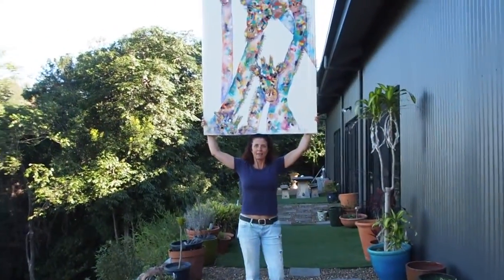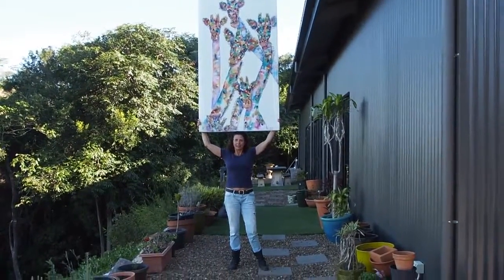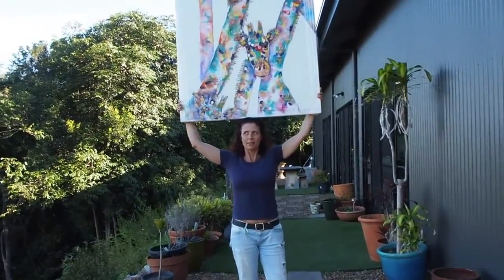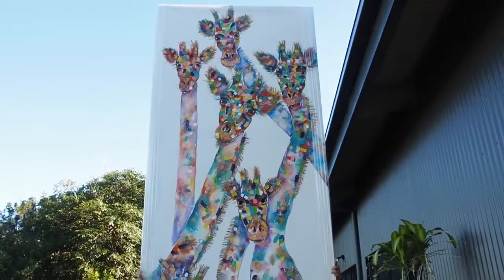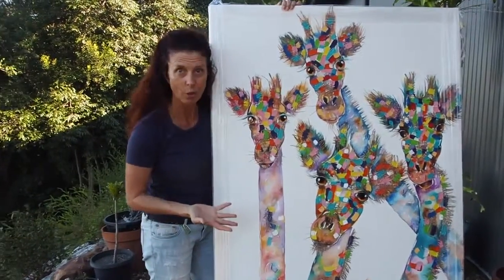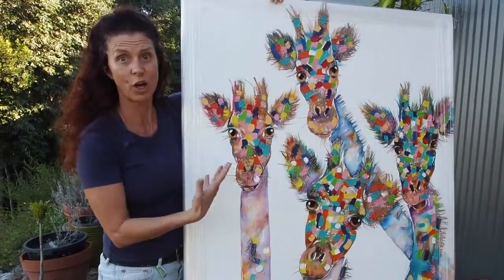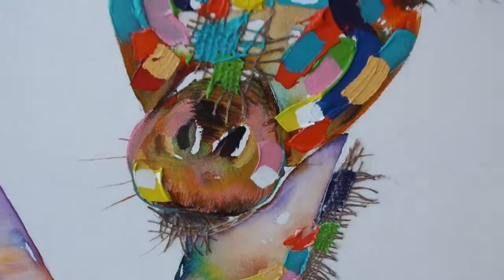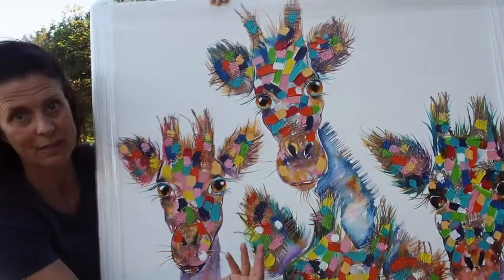Giraffe Family Portrait by Tracey Keller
How many Giraffes appear in this piece??   Lol!

Tracey Keller's quirky, highly textured depictions of animals have given this artist her own signature style in the international art scene.

You are free to use the music in your multimedia project (online videos(youtube,...), websites, animations, etc.) as long as you credit me, For example: "Music or "Royalty Free Music from Bensound"